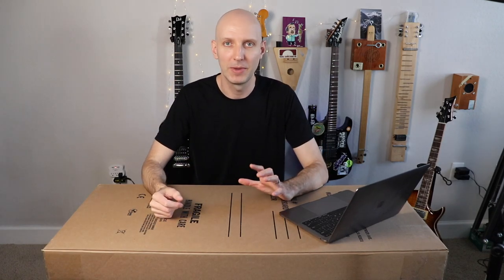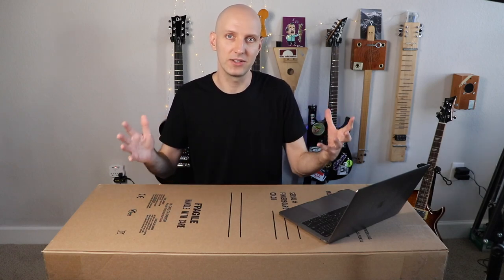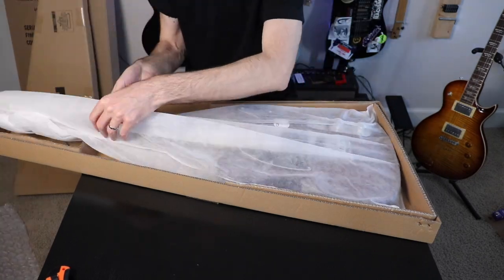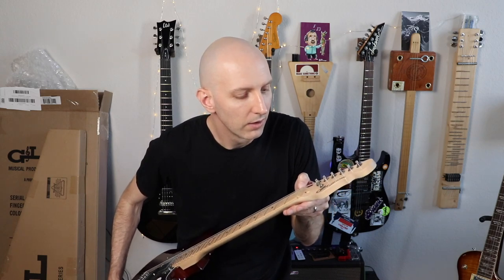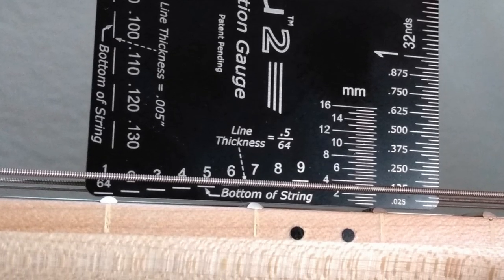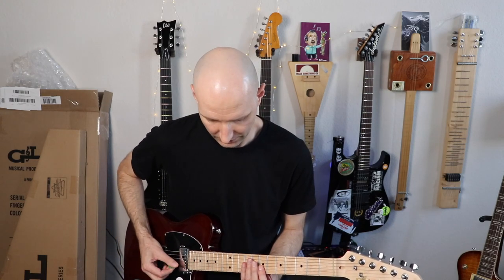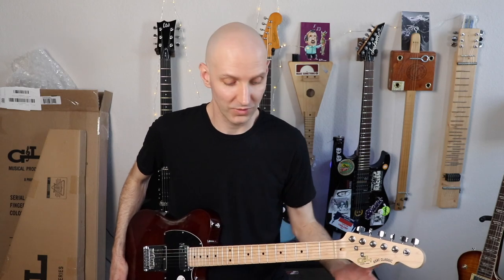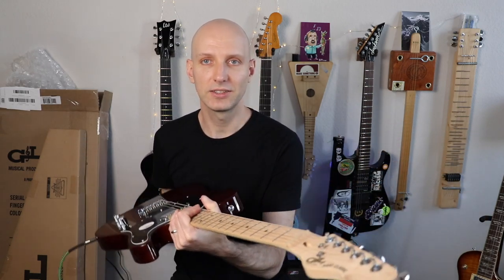WTF IS THIS? G&L Placentia ASAT Bluesboy UNBOXING and short demo (UPDATE: DO NOT BUY THIS GUITAR)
This is the G&L Placentia ASAT Bluesboy in Espresso, which I called dark brown in the video, but it's a dark reddish brown and shows up very red on video so what can you do? It's a nice color any way you pigment it. Also, I'm red/green color blind so who even knows what's happening anymore ...

Regular price on the Placentia Bluesboy: $449.99. I bought it for $269.99 brand new. - Lemme tell you about those deals, baby!

There is very little information available about this guitar right now except that it's a Guitar Center / Musician's Friend exclusive so this unboxing is my learning experience as much as yours.

The Placentia Series doesn't have the beautiful brass saddles of its more expensive brethren the G&L Tribute ASAT Classic Bluesboy.

The neck, frets, and electronics are also not up to G&L Tribute quality. BUT that doesn't mean it's necessarily bad. (Actually, according to the Musician's Friend Q&A section these have a Tribute series MFD single coil and a Cort humbucker. If that's true some of the electronics are apparently Tribute quality, but I honestly think Musician's Friend messed up. I like how these pickups sound, but I don't believe they're the same as the Tribute series. According to that same Q&A these do have a bone nut, but I'm not 100% certain. Update May 7: Pretty sure none of these components are G&L ASAT level quality. Also, the bridge/saddles are cheap quality.)

Lots of shady stuff going on here, folks. Is G&L ruining there reputation for nothing?

In reality, the G&L Placentia Series seems more comparable to a Squier Affinity series guitar (although Squiers have 21 frets and these G&Ls have 22 frets) than the G&L Tribute series. I've played some nice Squier Affinity (and even Squier Bullet), but it can be a crapshoot. I'd need to do a placenta-to-placenta comparison to know for sure.

Full review and thoughts coming after I've played this guitar for ~10 hours.

Short sound demo begins at 5:34 if you hate hearing me speak. But if you hate hearing me speak so help me I will ... do nothing. Like this video because then at least my wife *and* YouTube will love me.

How to intonate your guitar (featuring the Yamaha PAC112V, but it's basically the same process on every electric guitar)

Thanks for reading this far. Do it again next time. ;)